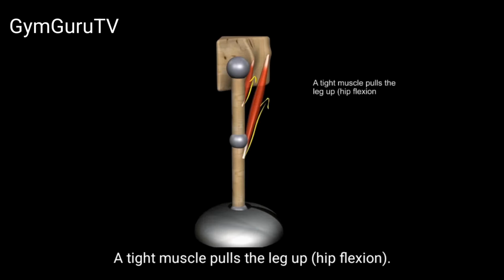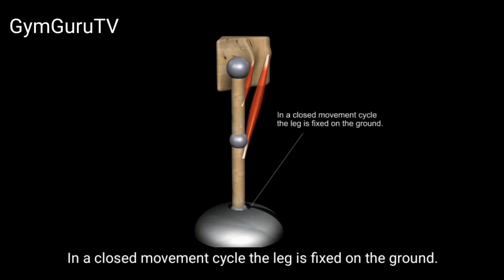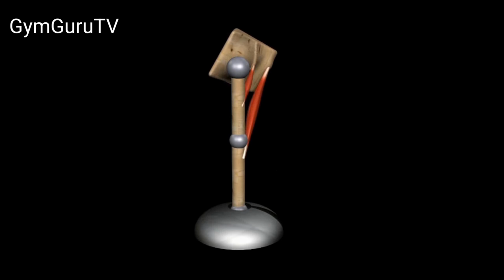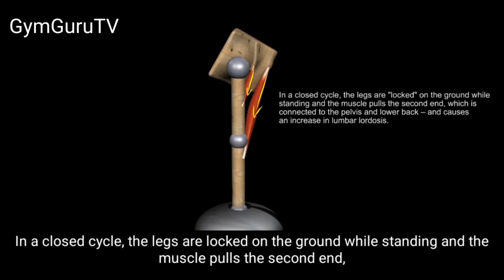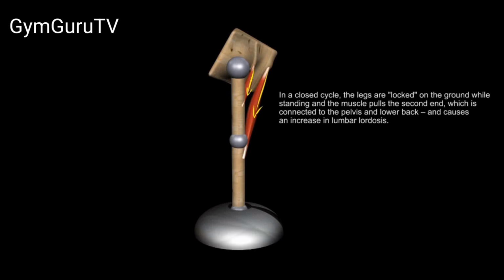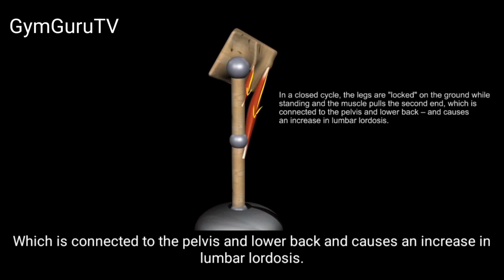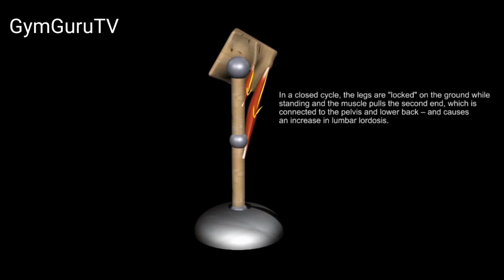Testing the lumbar curve with knees slightly bent